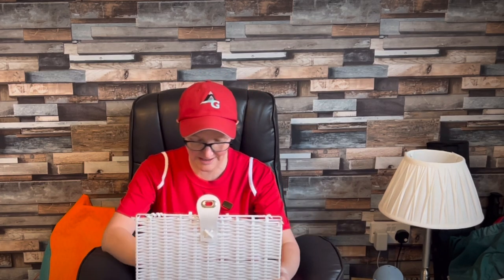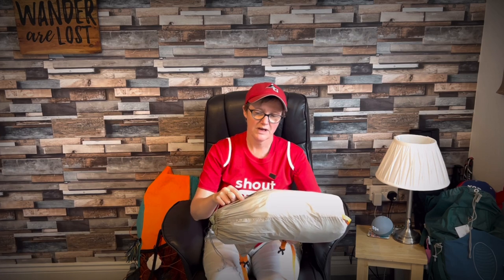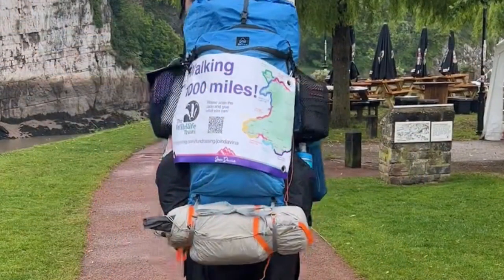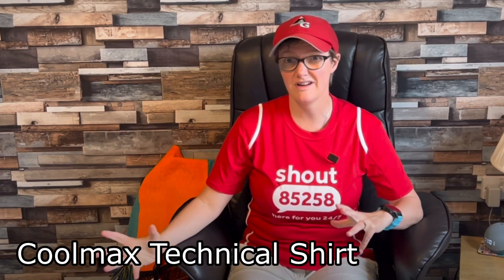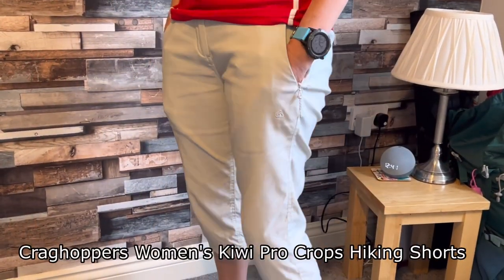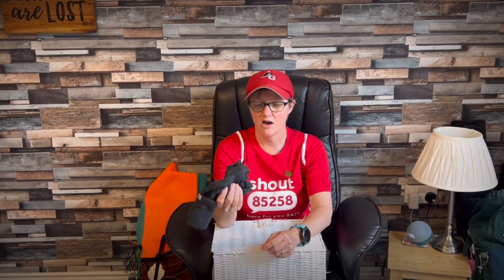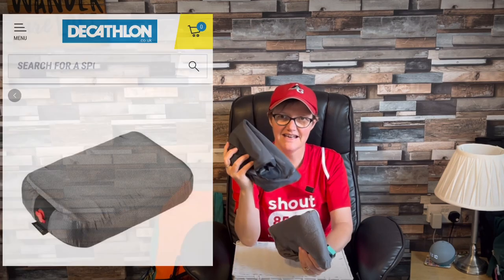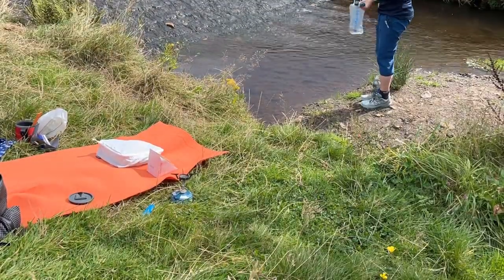WHAT'S IN THE BOX? TEN NEW HIKING GEAR ITEMS FOR 2022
In this video I talk through ten new pieces of gear that I have purchased in the last few months.  Some will end up as part of my kit, others perhaps not!

0:00 - Introduction
1:10 - Item 1 - Garmin Fenix 5 watch
2:50 - Item 2 - Bon Voyage Tent Bag
4:23 - Item 3 - A Down Hood for my sleeping quilt
5:46 - Item 4 - SHOUT T-shirts
6:33 - Item 5 & 6 - Hiking Crop Trousers (Montane & Craghoppers)
Montane crop
Craghopper crop - Smart Dry
8:18 - Item 7 - Toe socks (Injinji socks)
9:58 -  Item 8 - Coffee Bags & link to gift swap video
10:42 - Item 9 - Decathlon Air Pillow case
11:53 - Item 10 - Platypus Quickdraw Filter

🍺☕️ If you are enjoying the content that I provide, then please consider buying me a coffee to help fund my upcoming PCT (Pacific Crest Trail) hike in 2023.

My latest wild camping gear list is (updated often).

GET OUTSIDE, GET INSPIRED, GO TAKE A HIKE

All of my videos will try to be under 10 minutes long as I value your time.  This may be with the exception of some gear review videos.